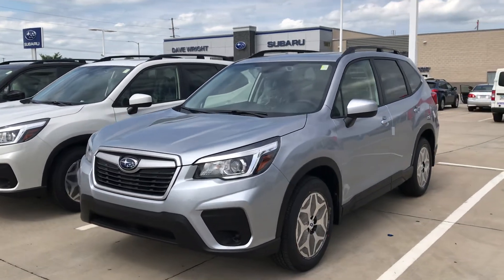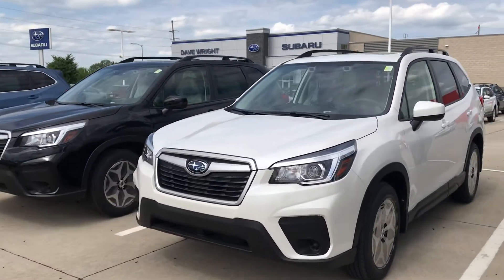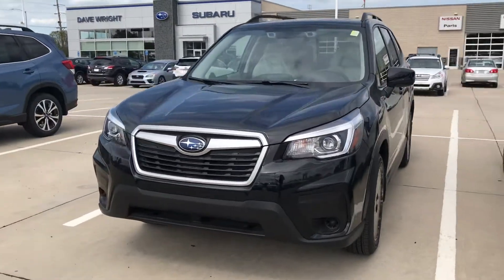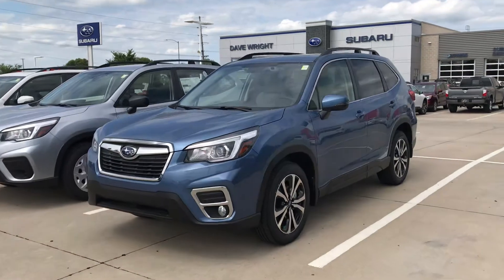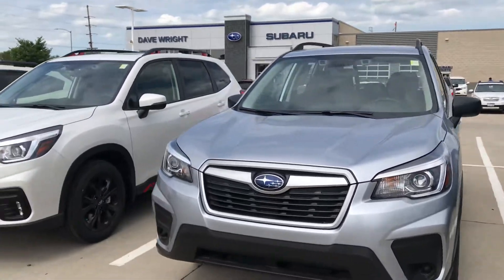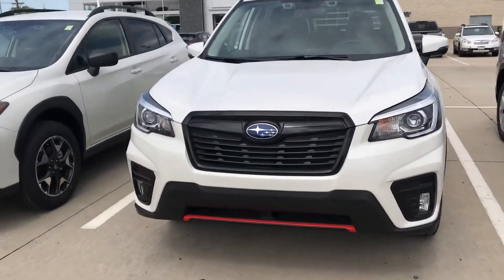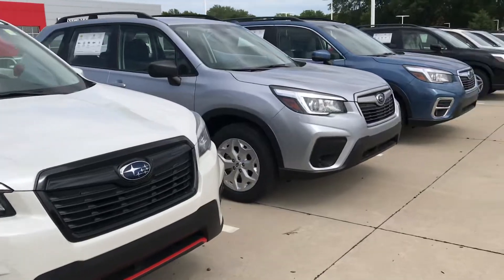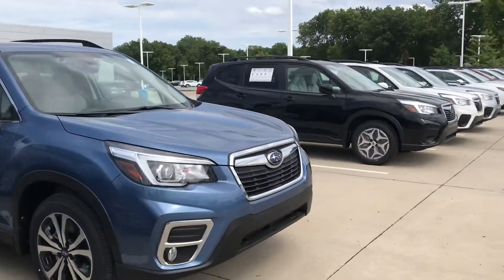New 2020 Subaru Forester Inventory